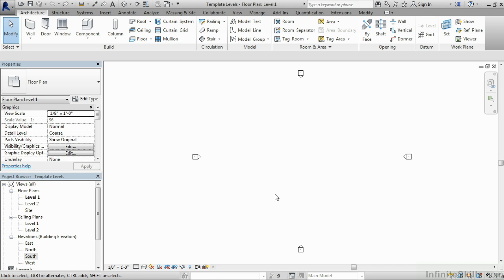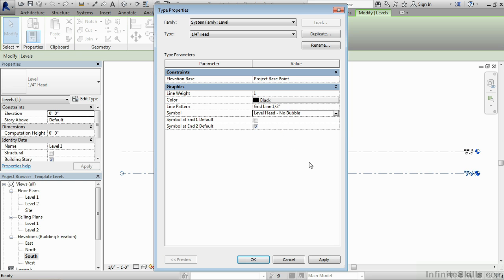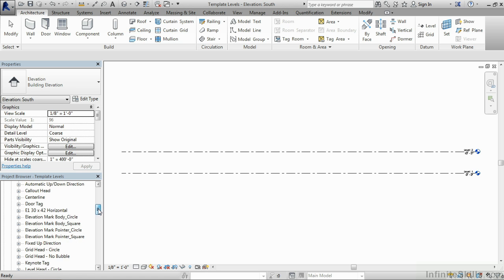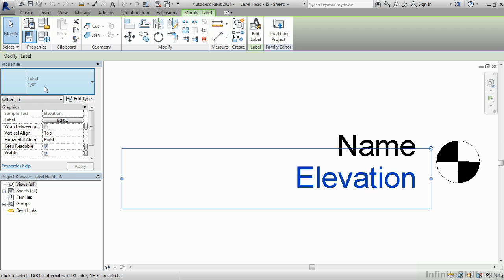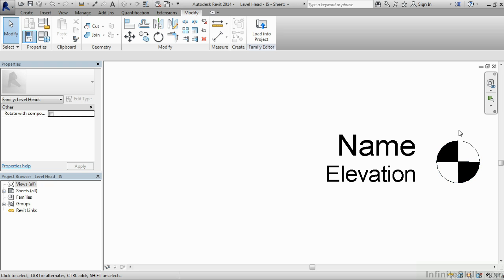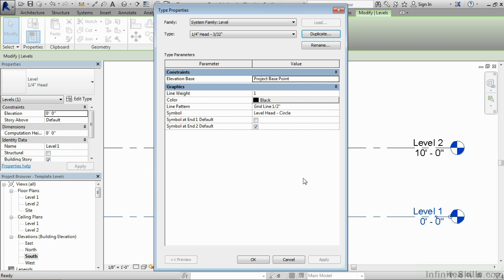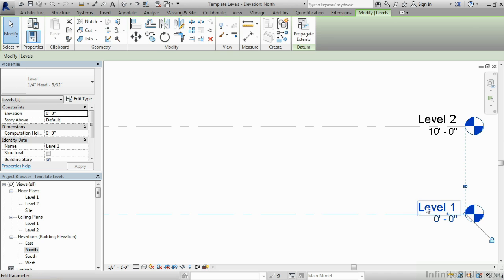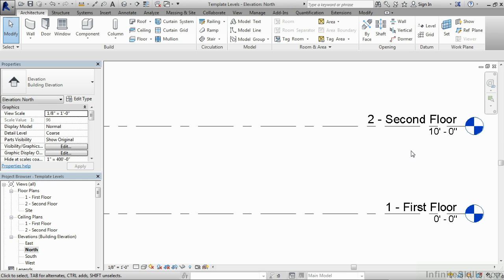Revit - Creating Templates Tutorial | Levels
Want all of our free Revit training videos? Visit our Learning Library, which features all of our training courses and tutorials

More details on this Revit - Creating Templates training can be seen This clip is one example from the complete course. For more free Revit tutorials please visit our main website. YouTube